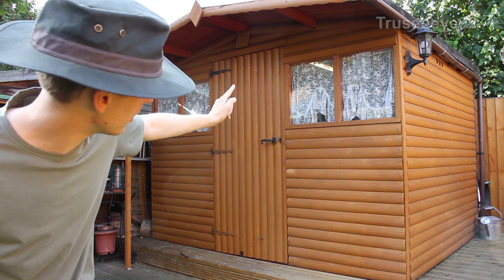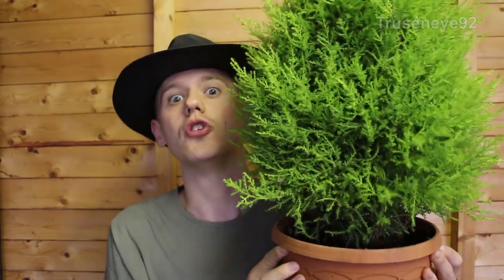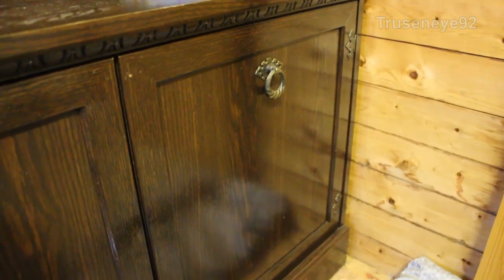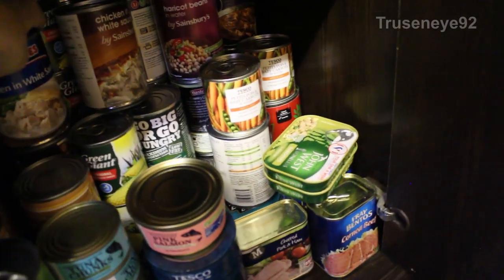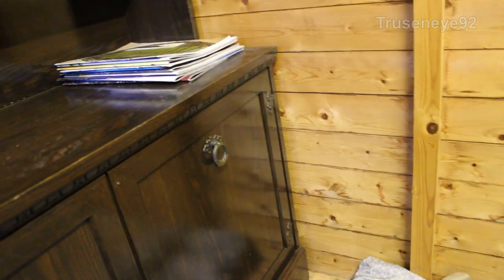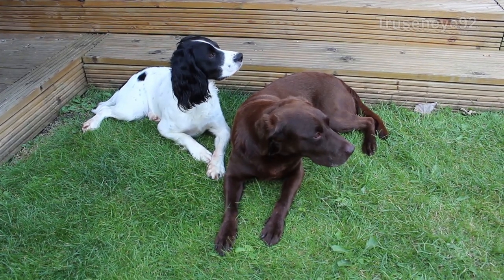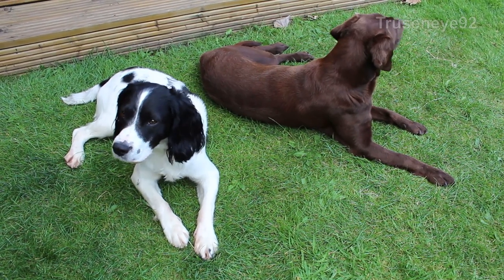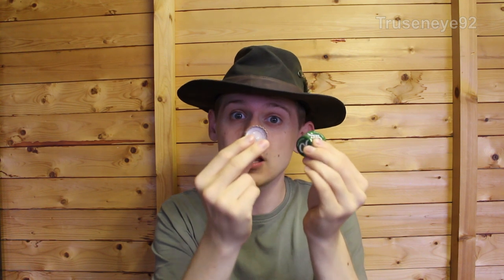West Country Prepper Preps for Nuclear Armageddon (Parody)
In this video I play as an eccentric West Country English prepper who shows off his elaborate preparations for surviving a nuclear apocalypse.